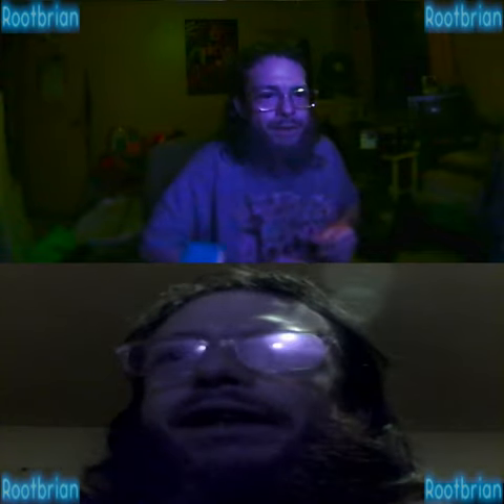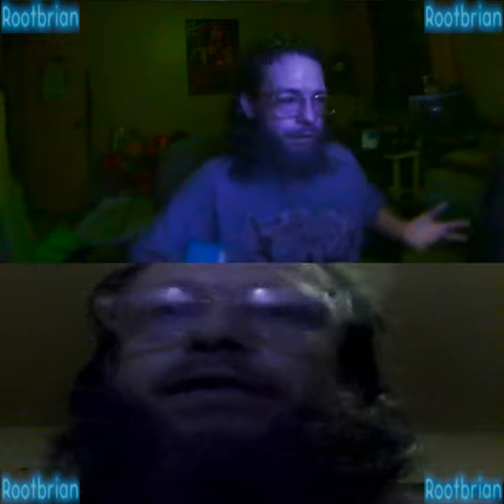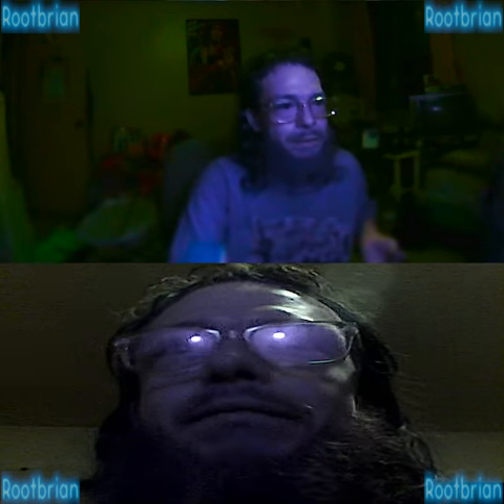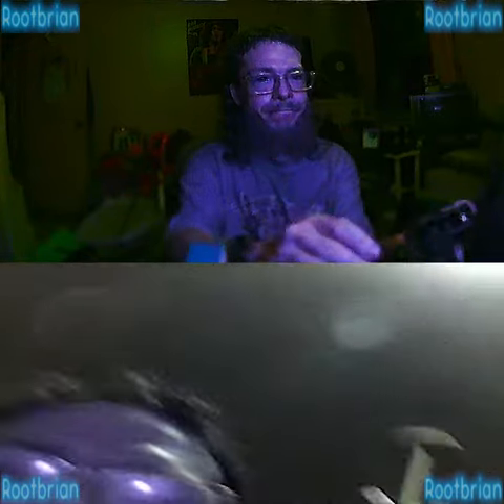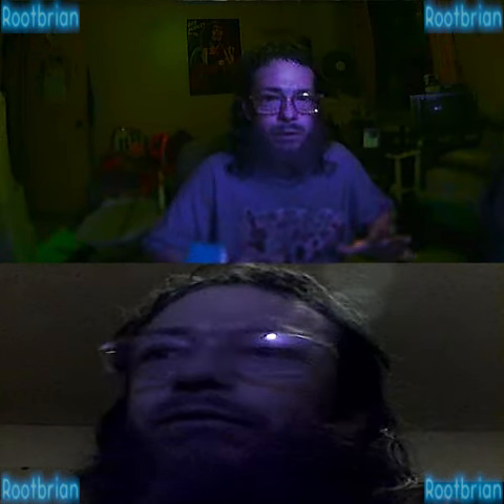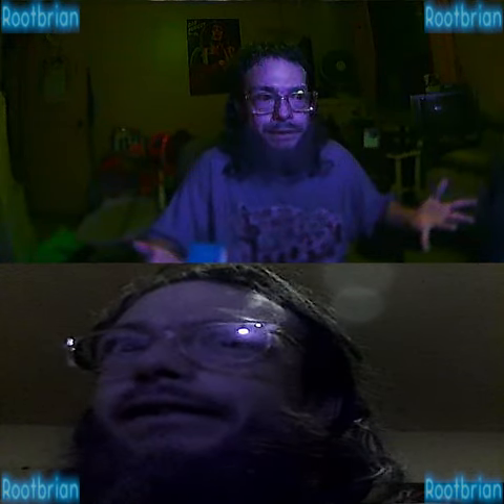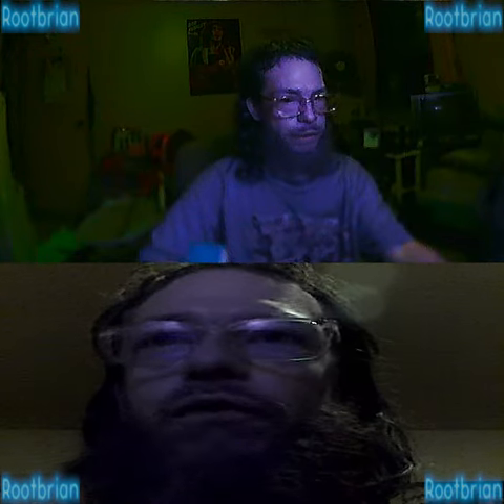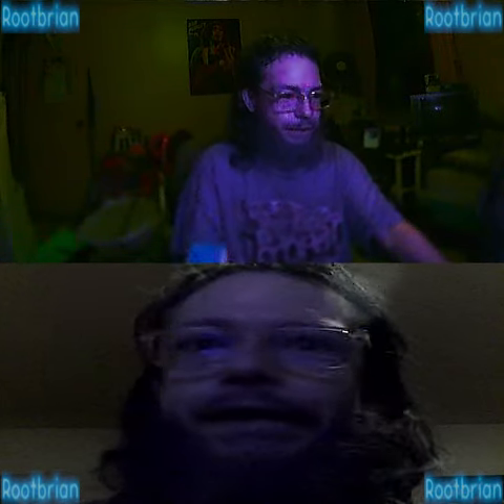Dual-Camera (top is HD, bottom is VGA/SD) vlog - the generic actioncam has arrived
It's severely limited to VGA (640x480, 4:3) as a webcam, however it does record at two resolutions (640x480, 1280x720) so it's not all that bad. It sucks that the timelapse feature is completely missing however (bahhh), but I got no complaints otherwise, except for the fact it isn't an SJCAM. At least I have a weather-proof camera (rain especially) for when the weather is utter shit until I can exchange it for the real thing.